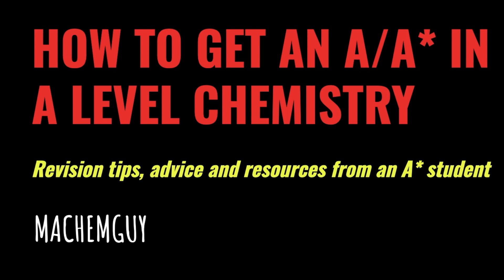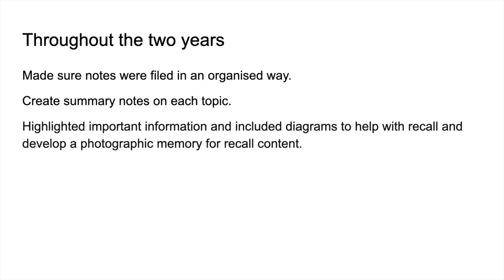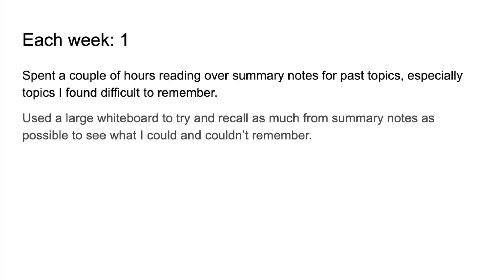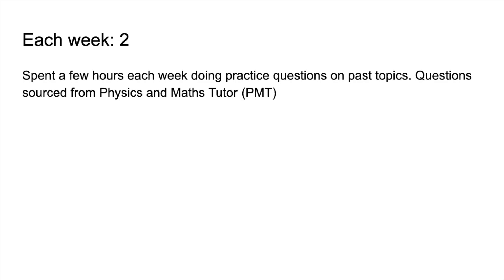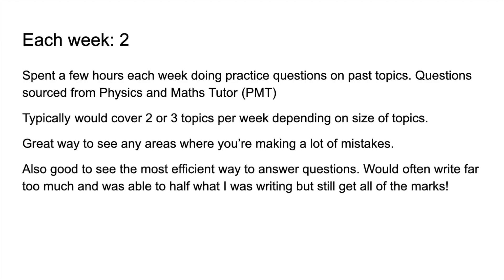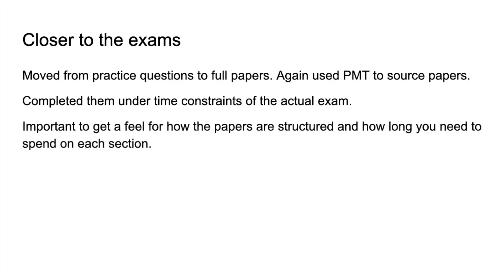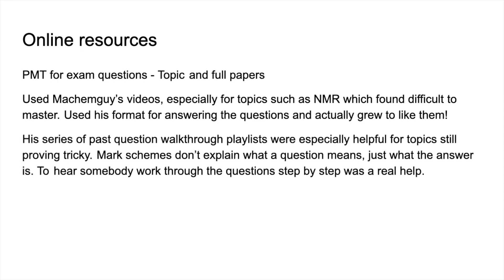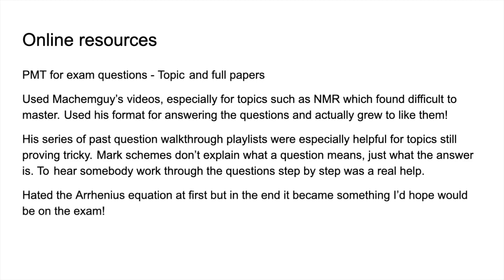HOW TO ACHIEVE A/A* IN A LEVEL CHEMISTRY - REVISION TIPS ADVICE & RESOURCES FROM AN A* STUDENT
Following results day in 2022, Sophie got in touch to let me know how she worked over the two years of her A level course to secure an A* in A level Chemistry.